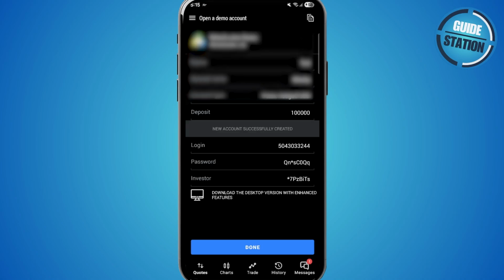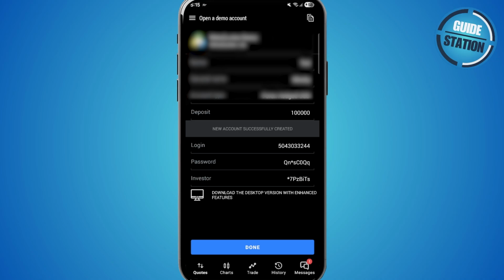How To Create Investor Password on MT5 (MetaTrader 5)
How do I create an investor password on MT5? In this video tutorial, I’ll show you how to create an investor password on MetaTrader 5. Enjoy!